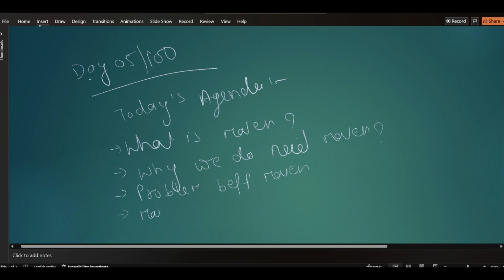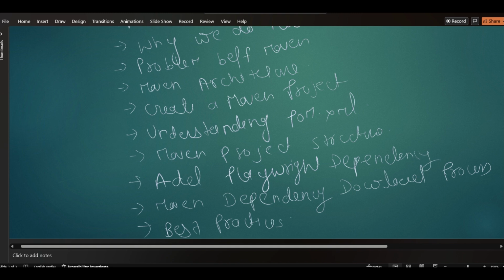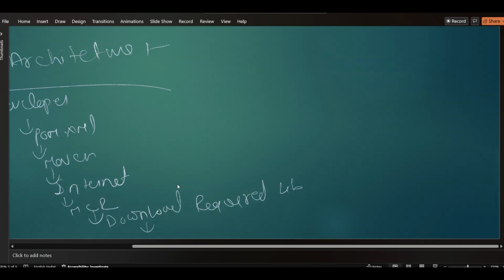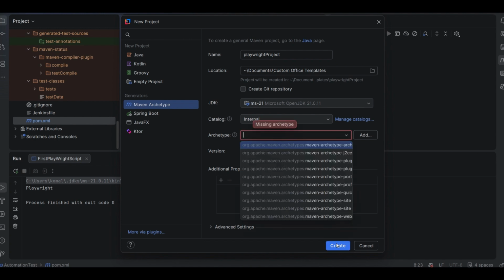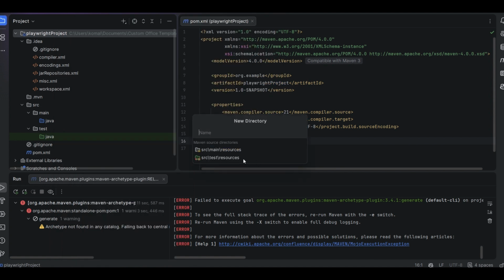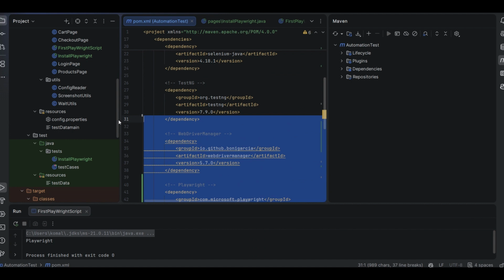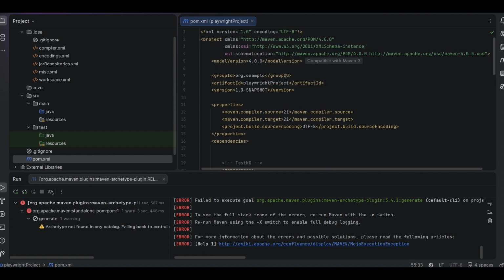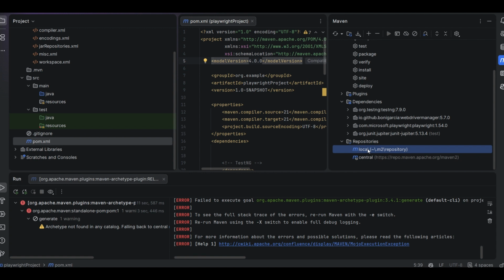Day 05/100 | Learn Maven Project Setup for Playwright Java from Scratch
🚀 Welcome to Day 05 of my 100 Days to Master Modern Test Automation Challenge!

In this video, we'll build a Maven project for Playwright with Java from scratch and understand the fundamentals of Maven, dependency management, project structure, and the pom.xml file.

If you're a beginner in Playwright or Java automation, this lesson will give you a strong foundation for building professional automation frameworks.

📚 What You'll Learn:
✅ Why Maven is used in Automation Testing
✅ Build Automation Explained
✅ Dependency Management
✅ Create a Maven Project in IntelliJ IDEA
✅ Understanding pom.xml
✅ Maven Project Structure
✅ Add Playwright Dependency
✅ Local Repository (.m2)
✅ Maven Central Repository
✅ Best Practices for Java Automation Projects

🎯 By the end of this video, you'll have a professional Maven project ready for Playwright automation and understand how Maven works behind the scenes.

Day 01 – Why Modern Test Automation Matters
Day 02 – Playwright vs Selenium
Day 03 – Install Playwright with Java
Day 04 – First Playwright Automation Script
Day 05 – Maven Project Setup

Happy Learning!